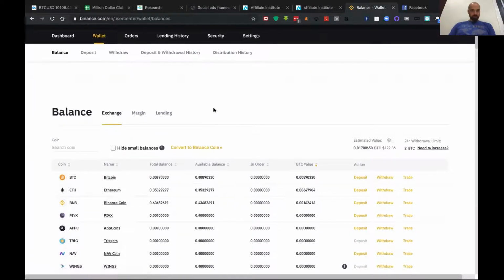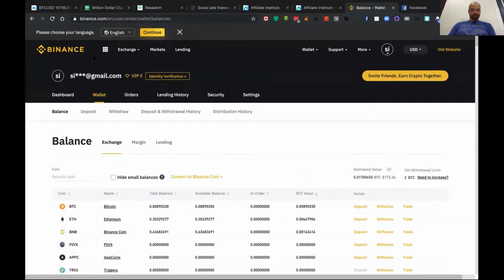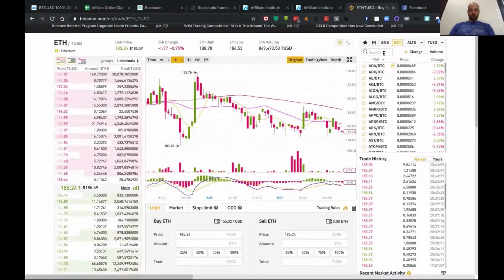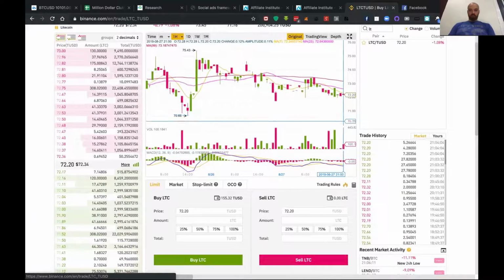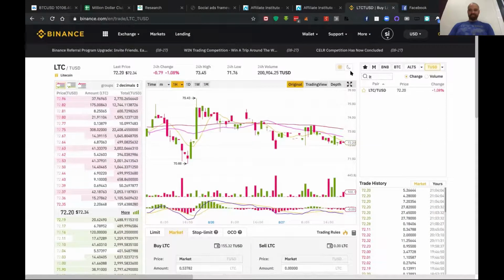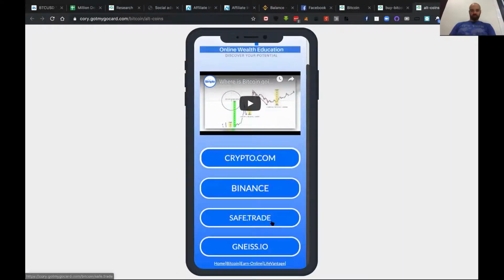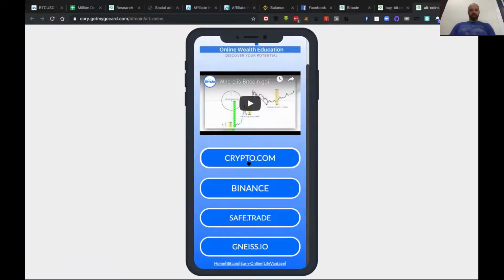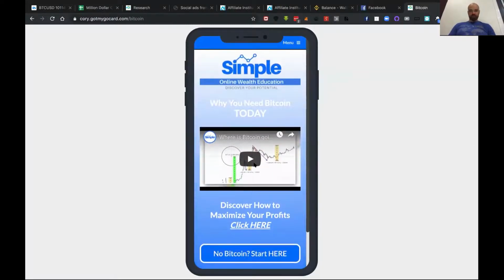SOWE Inner Circle Strategy Session August 27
Trading on Binance and what you can expect in September